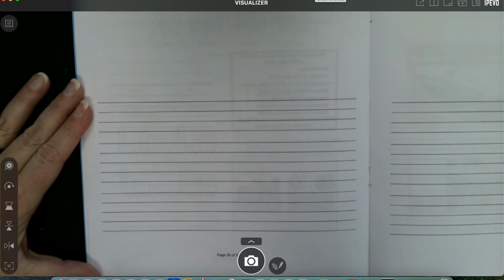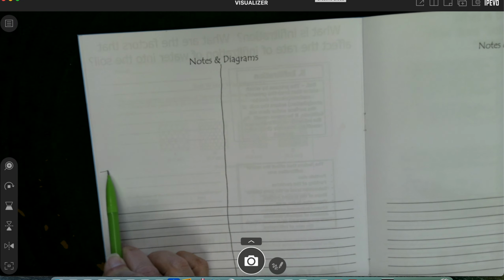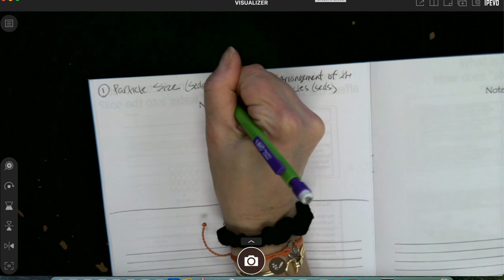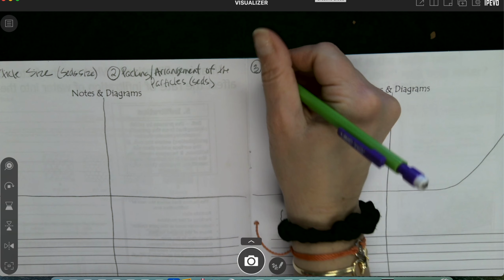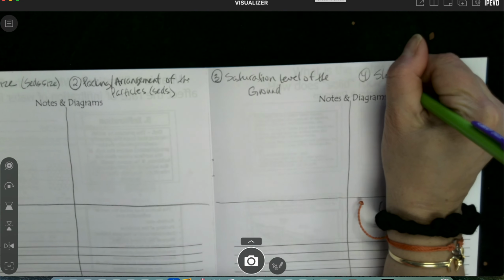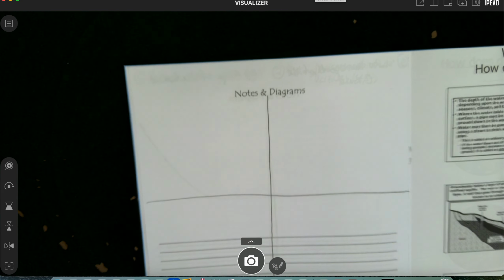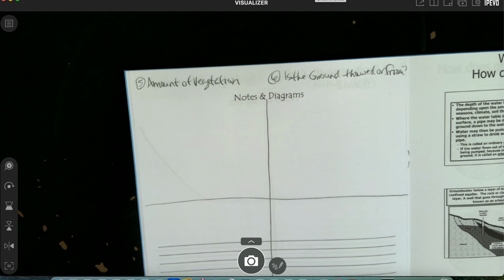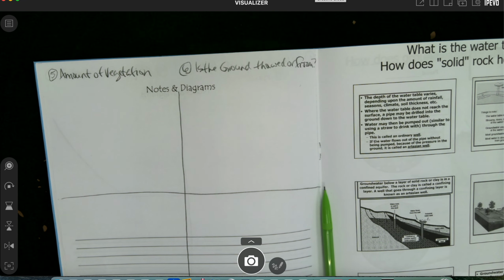Infiltration Factors NP Pages Prep